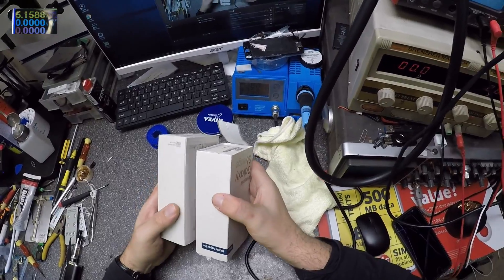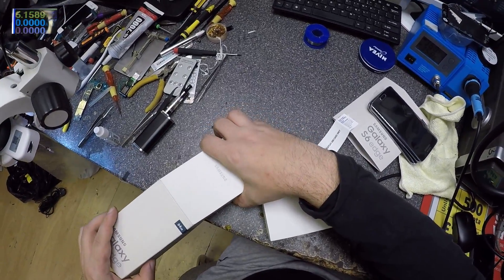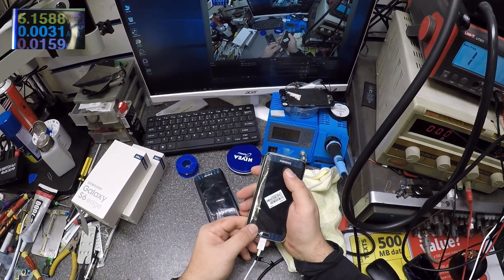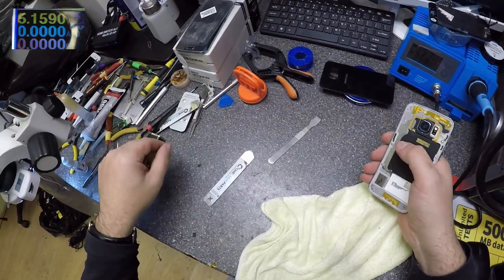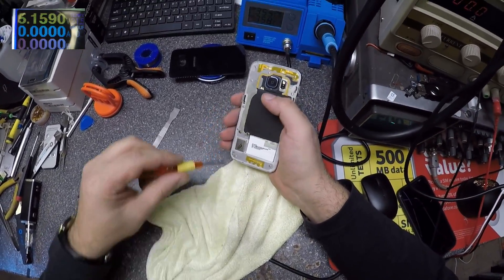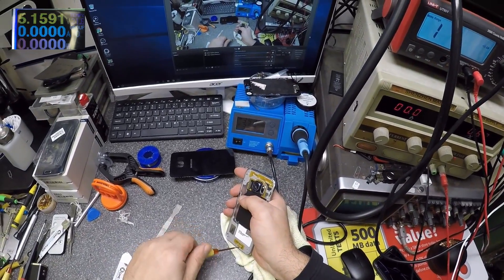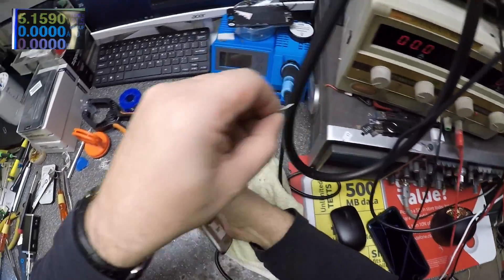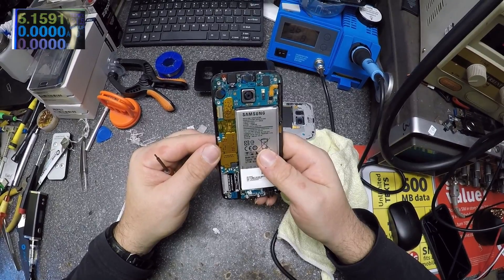Samsung S6 egde no power, no charging